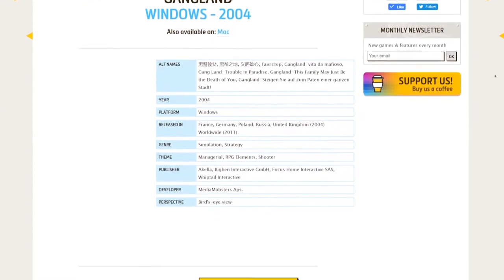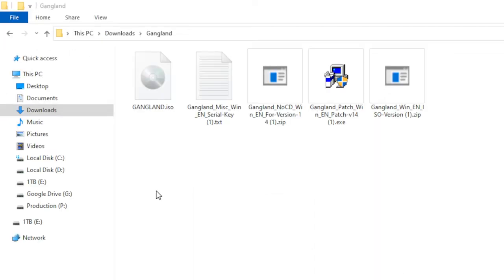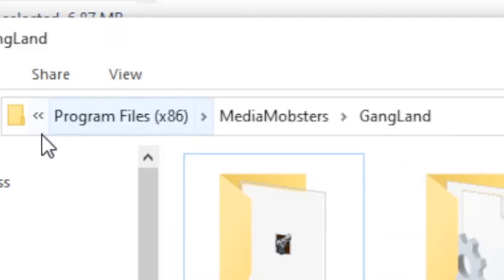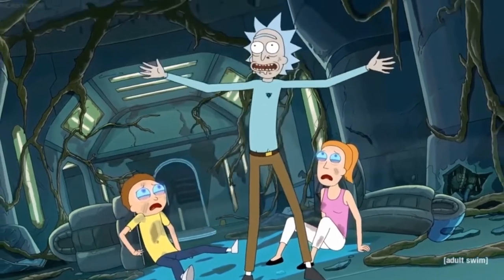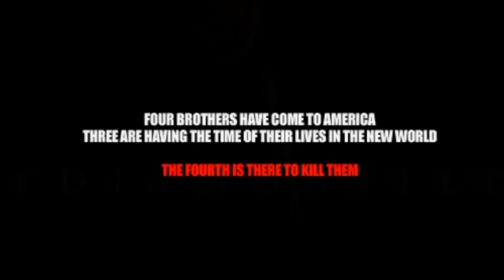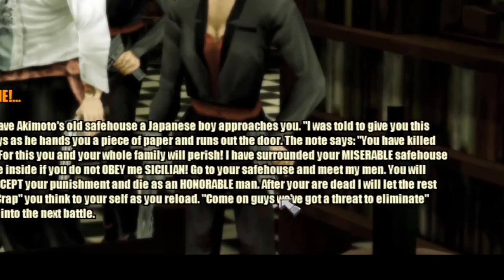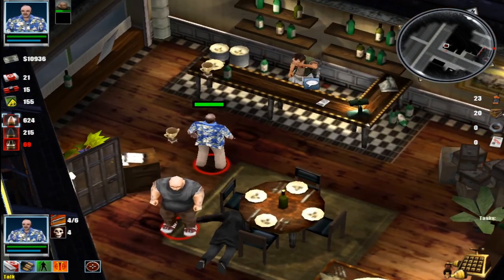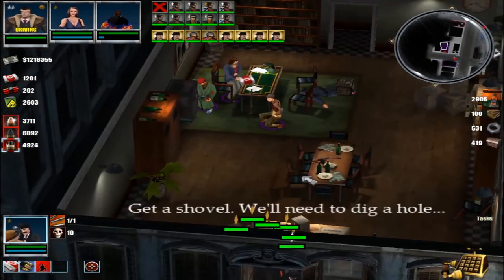How To Get Gangland | Free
This is a how to guide to get Gangland from scratch.

This is more of a 'making you aware' kind of thing, for a game that I enjoyed a long time ago, and now is a guilt-free kind of free!

It's not tough to get, it's just a little weird dealing with ISO files if you haven't before.